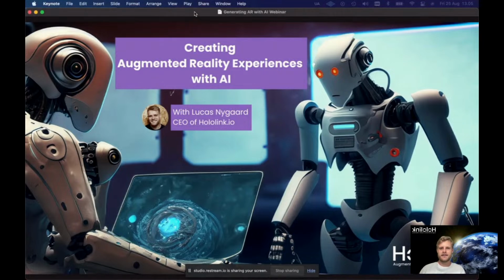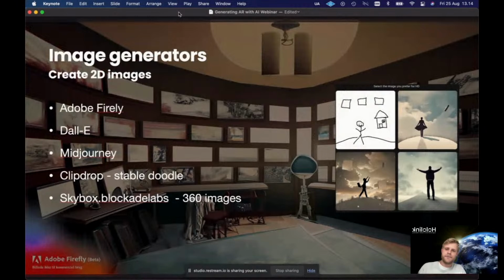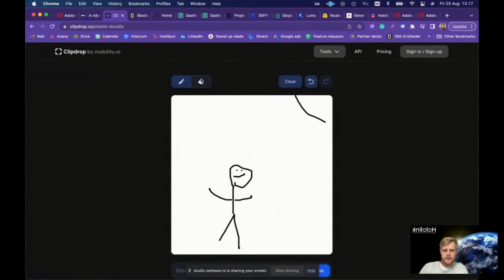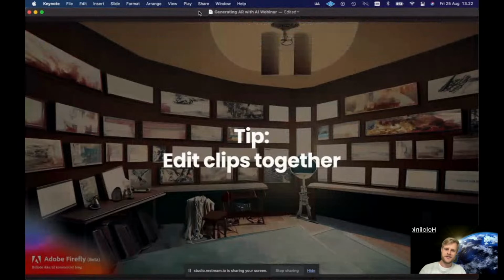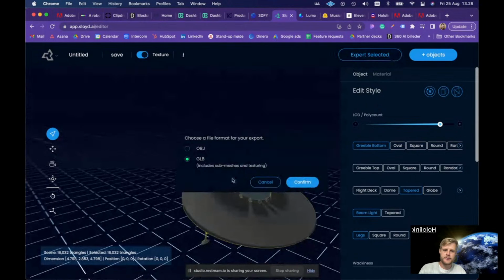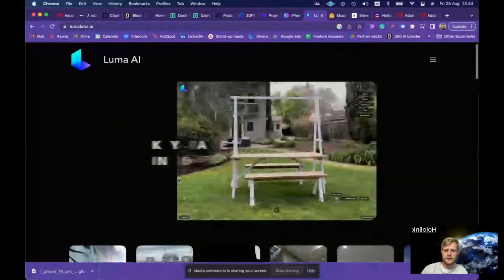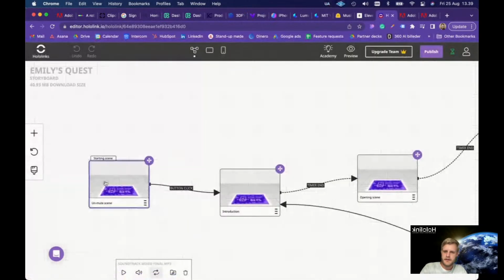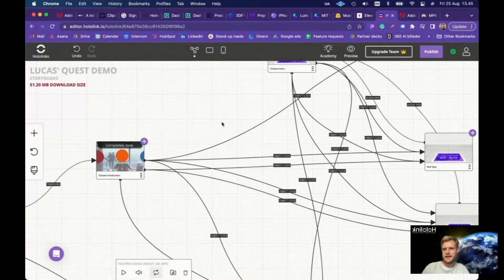Creating Augmented Reality with AI tools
Accessing the benefits of Augmented Reality experiences has always been hindered by the challenge of producing exceptional content.

Before the recent explosion in AI tools, all the content needed for AR experiences had to be created by hand. Green screen videos, animated 3D characters, 360 images, and more.

Today, there's a vast array of tools available, and in this webinar, I'll you through some of my favorites and share tips for how to approach AR creation using AI tools.

Listen in to learn how you can stay ahead of the competition by using two of the most significant recent revolutions in marketing and experience design, AI and AR.